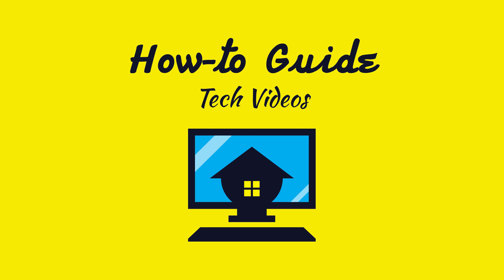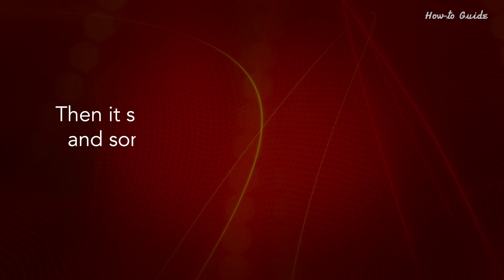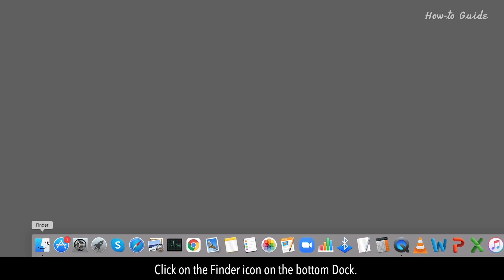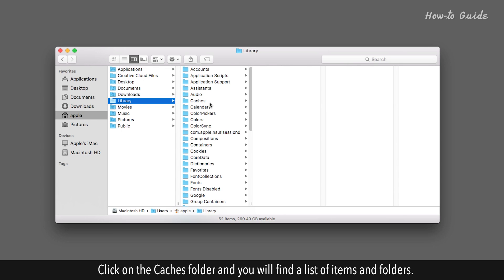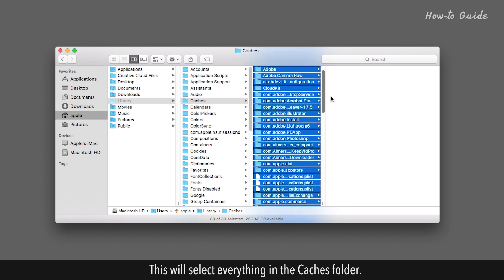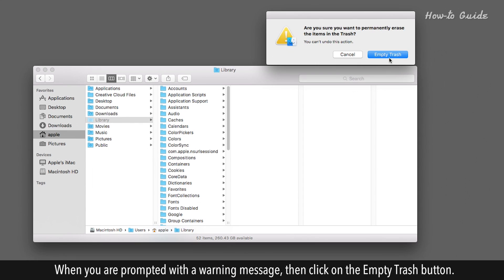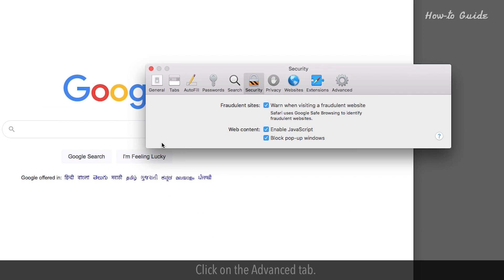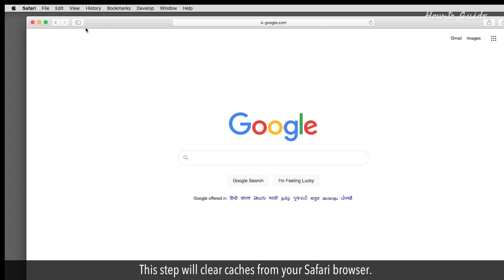How to Clear the Cache on a Mac :Tutorial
When you browse websites or use an app then it stores data in Cache. In Mac, Cache helps you to load sites faster but if you are not clearing the cache for a long time. Then it slows down your Mac performance and sometimes you may face crashes or application error issues. In this video, we will learn how to clear the cache on a Mac. Follow these easy steps.

1. Click on the Finder icon on the bottom Dock.
2. Click on the Go menu at the top, and then click on the Go to Folder…
3. Type ~/Library/ in the Go to the folder box, and then click on the Go button.
4. Click on the Caches folder and you will find a list of items and folders.
5. Select an item or folder and then press Command + A on your keyboard.
6. This will select everything in the Caches folder.
7. Click on the File menu at the top, and then click on the Move to Trash from the drop-down menu list.
8. Now, click on the Finder menu at the top, and then click on the Empty Trash…
9. When you are prompted with a warning message, then click on the Empty Trash button. This will clear the Caches from your MAC.
10. Now, Open your Safari browser.
11. Click on the Safari menu at the top, and then click on the Preferences…
12. Click on the Advanced tab.
13. Make sure that the checkbox of Show Develop menu in menu bar is selected.
14. Click on the Develop menu at the top, and then click on the Empty Caches.
15. This step will clear caches from your Safari browser.